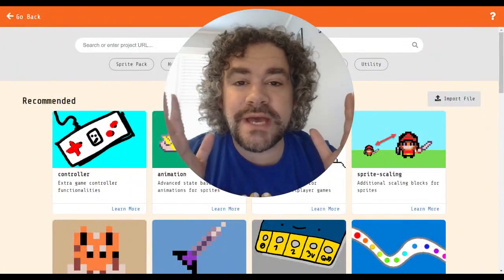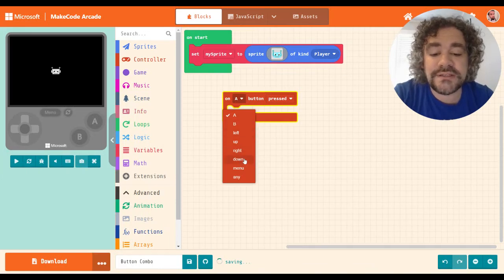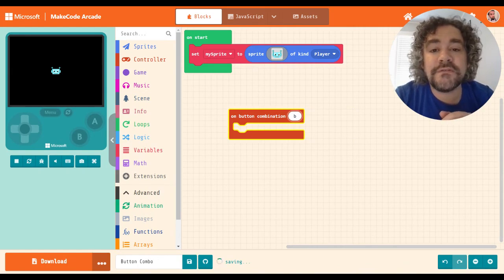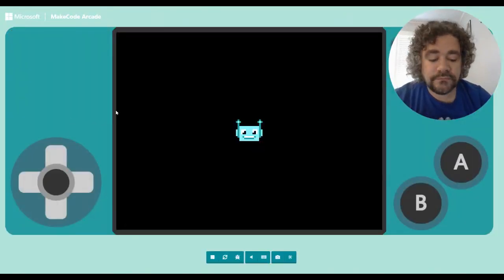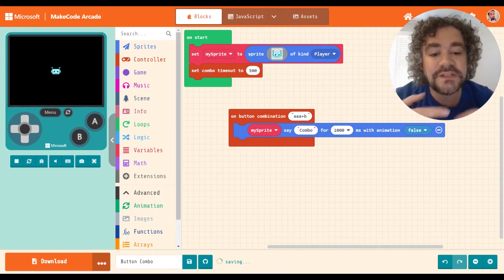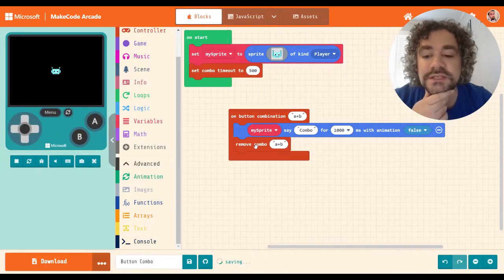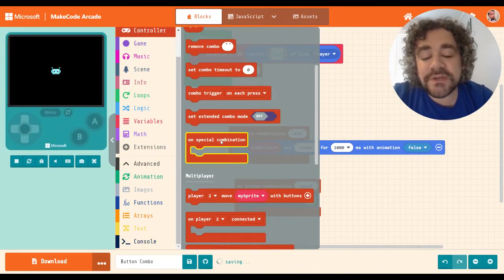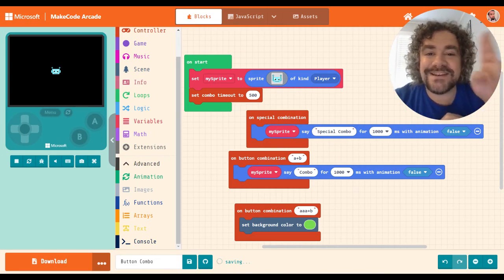Exploring Button Combos in Coding with MakeCode Arcade 👾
Hey there! In this video, I delve into the world of button combos using the extension in MakeCode Arcade. I demonstrate how to create button combos using the extension, explaining the programming perspective and showcasing practical examples like creating an uppercut combo. I also touch on setting combo timeouts and the extended combo mode, offering insights into enhancing game development possibilities. As a bonus, I also show you how to add Adafruit sprites to you Sprite Gallery. 🎮